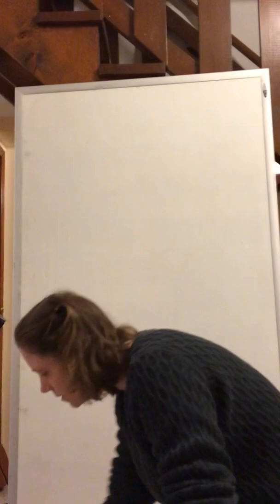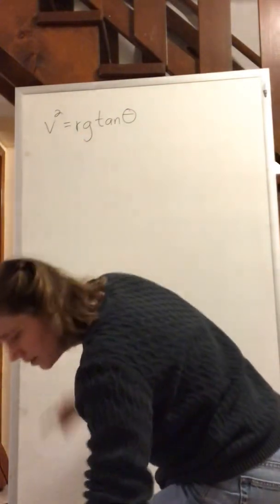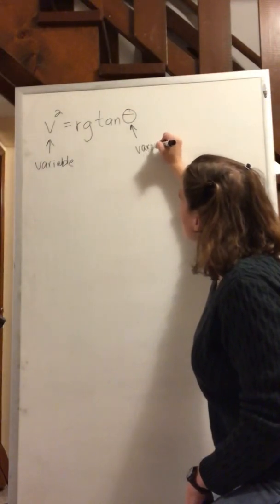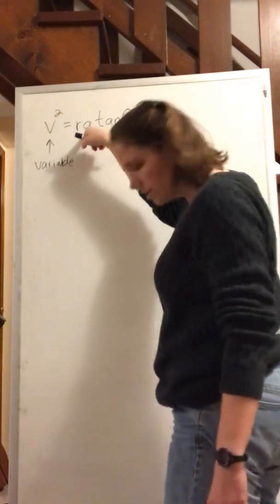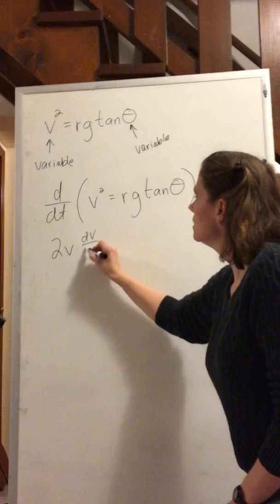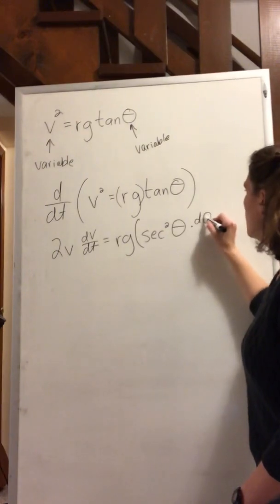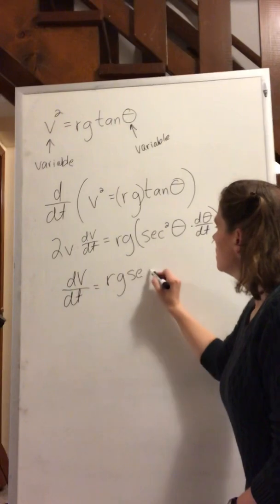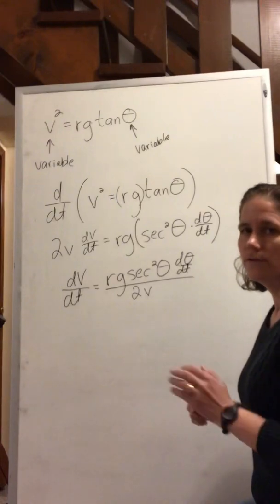Hammond 2.6#37 full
Related rates problem set requests